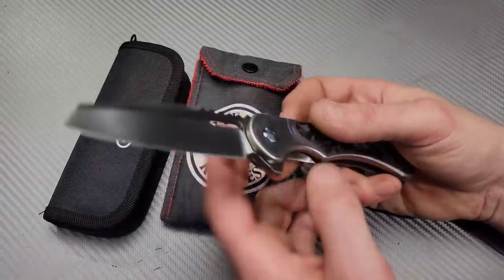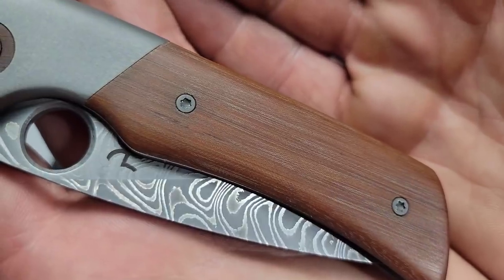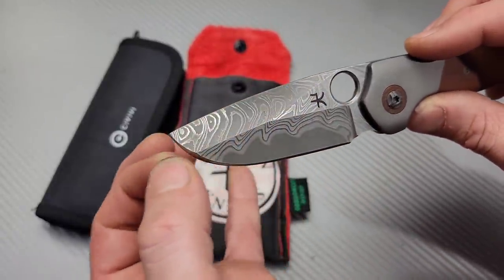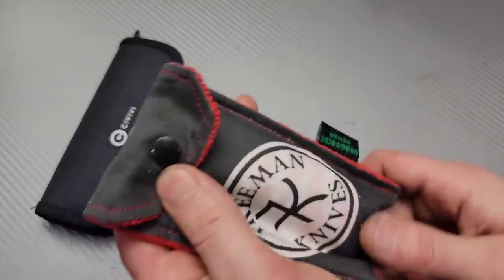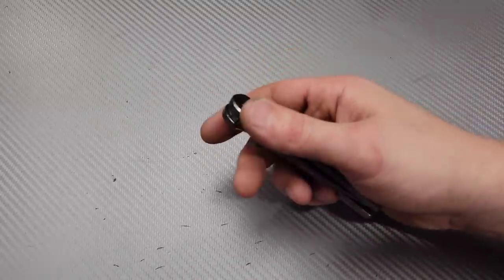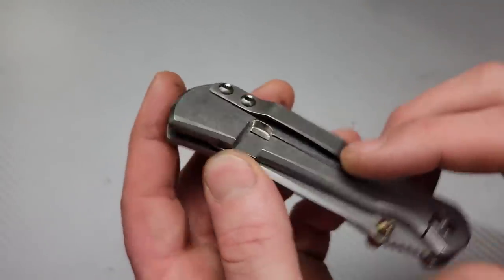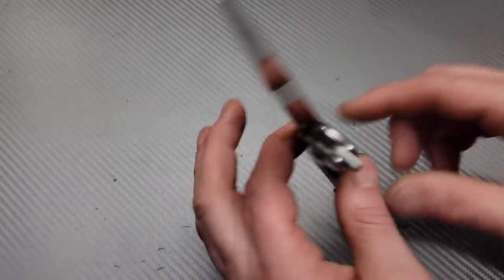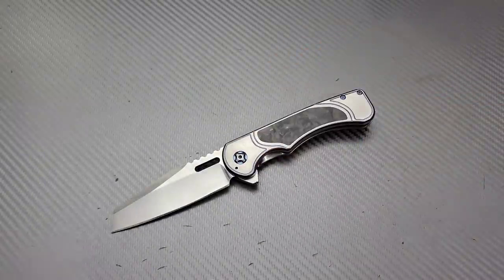INCREDIBLE KNIVES UNBOXING FIRST IMPRESSIONS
THESE ARE A COUPLE KNIVES IN FOR SHARPENING THAT I WANTED TO SHARE WITH MY AUDIENCE

ruby Benchstone

Ceramic Rod

DIAMOND ROD

Tri stone

Jewelers loupe

Wiha Bits

Locktight stick

2 pack original & heavy KPL

Silicon Rings

OR